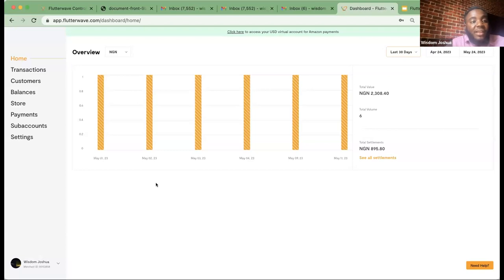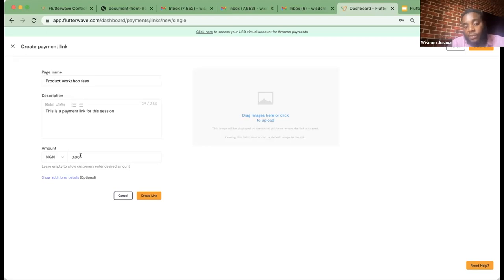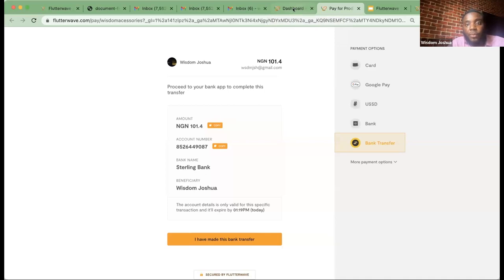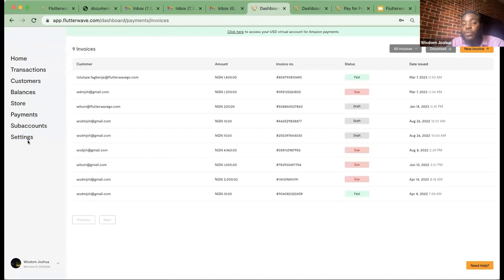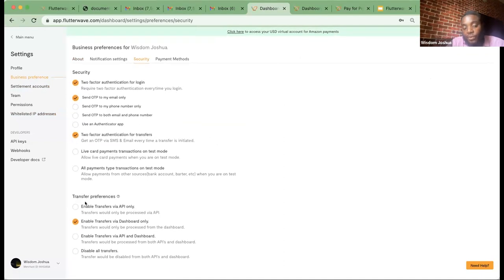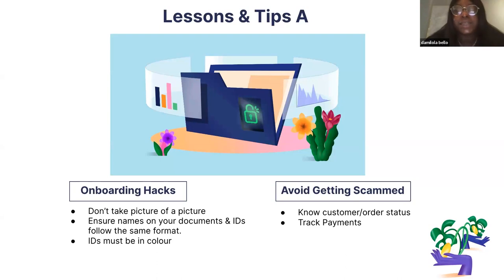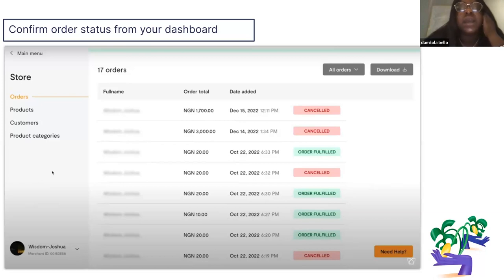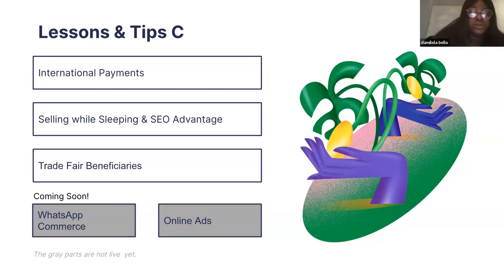Making the Most of Your Flutterwave Dashboard || Flutterwave Product Workshop